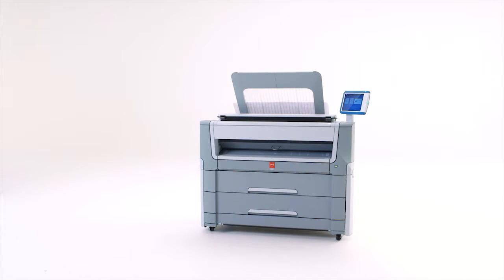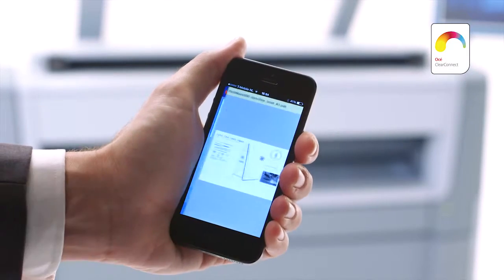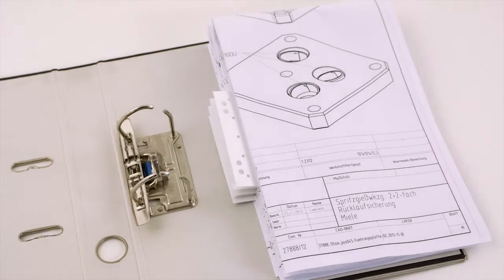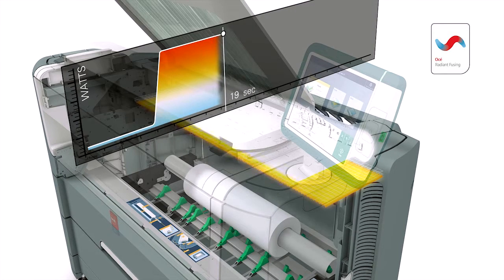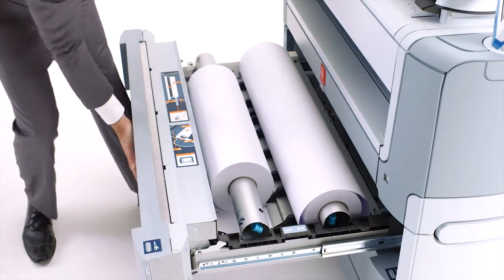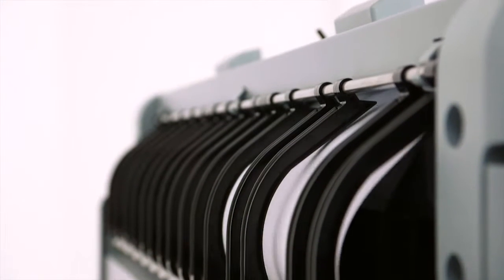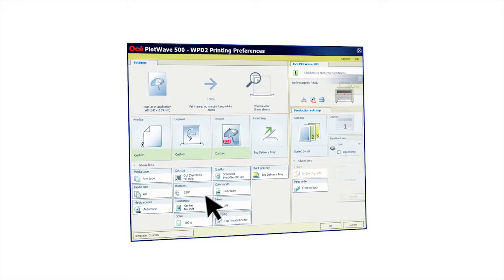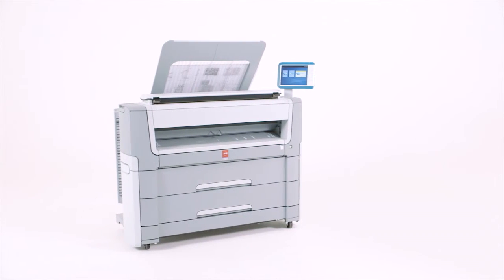Océ PlotWave® 500 [Product Demonstration]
Watch this full demo of the Océ PlotWave® 500 large format printer, copier, and scanner. With this black & white large format workhorse, you have the power you need to print faster, share faster, and finish projects faster.

New features of the Océ PlotWave® 500 large format printing system include:
• Océ ClearConnect colour touchscreen interface supports multi-touch gestures for intuitive control
• Océ Color Image Logic technology automatically compensates for wrinkles and light colours to produce superior printing results.
• Integrated cloud printing and scanning for enhanced project collaboration
• Preview functions help avoid expensive errors
• Océ PowerM controller designed for today's IT environments